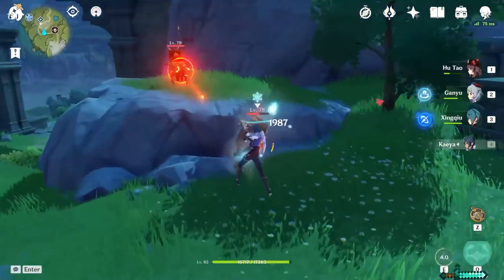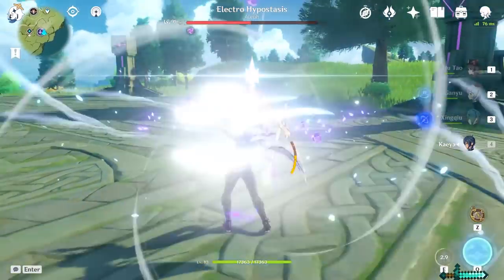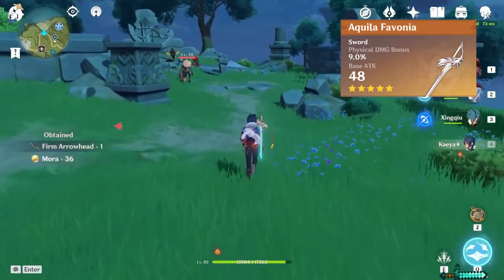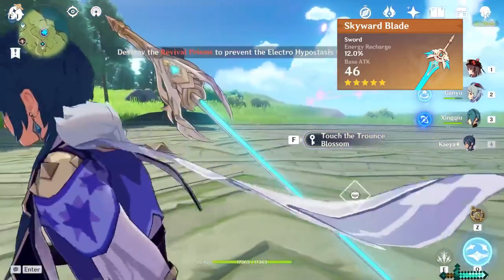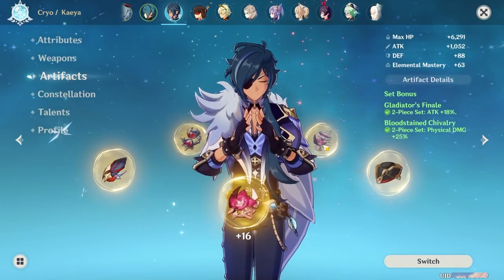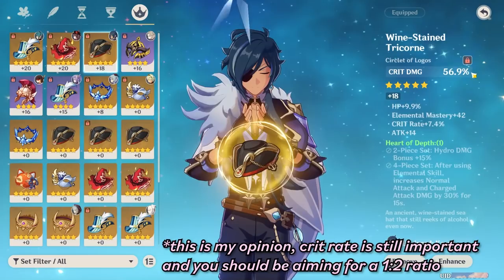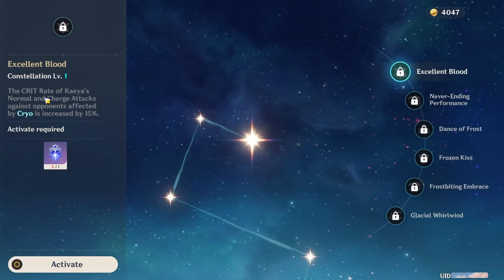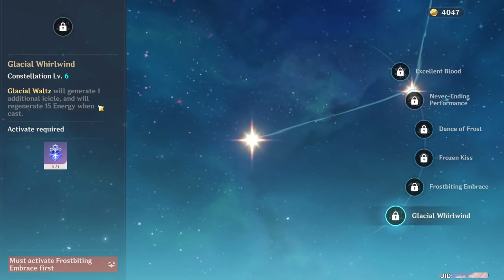KAEYA IS A PHYSICAL DAMAGE MONSTER | Build Guide | Artifacts, Talents, Weapons | Genshin Impact Tips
Kaeya is a free, four star character that is frequently overlooked. BUT WE GONNA CHANGE THAT TODAY.

This video includes p2p and f2p options for Kaeya to maximize him for dps, plus some options if you'd like to use him as support.

HAPPY BUILDING.